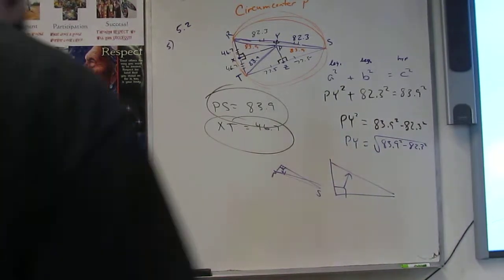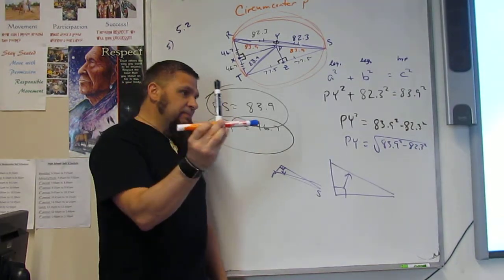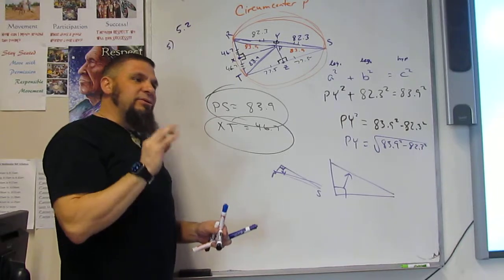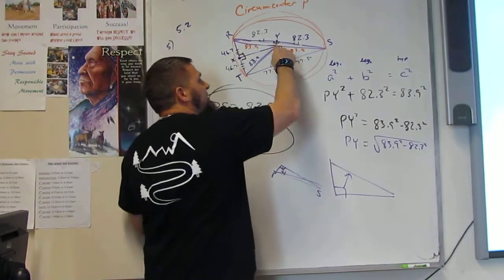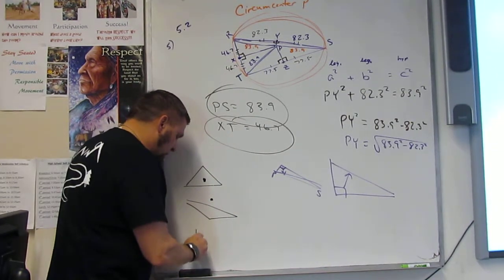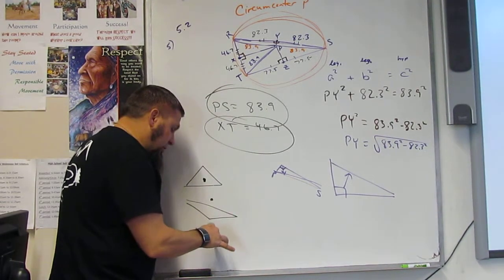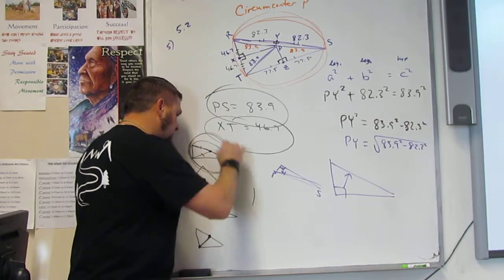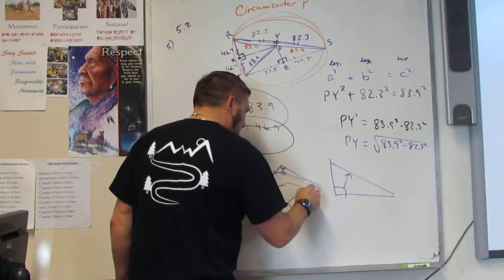MTS Geometry Semester2 Ch5 2 Q5 Circumcenter & Perpendicular Bisector Part 2